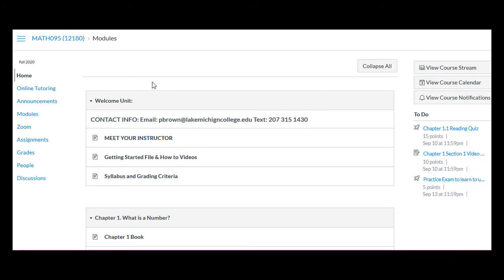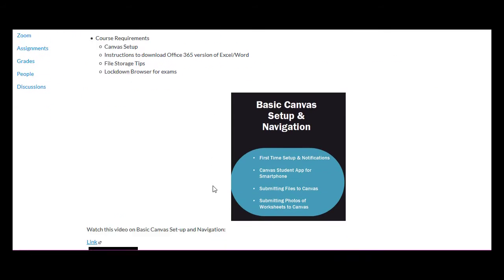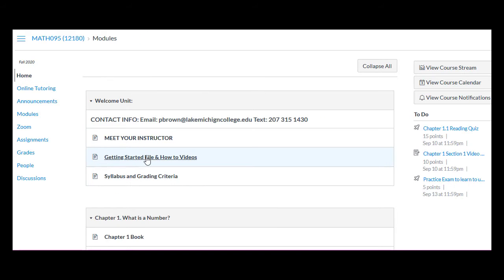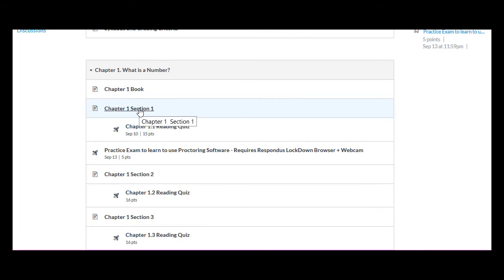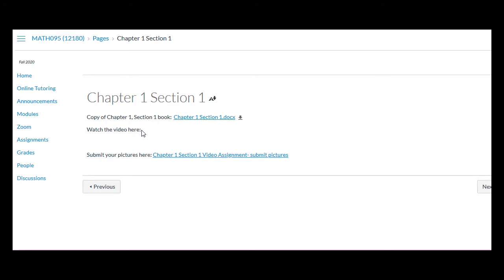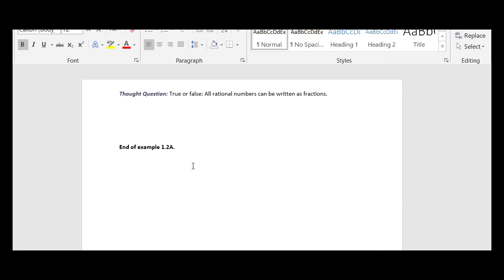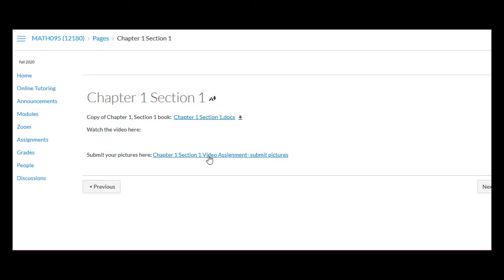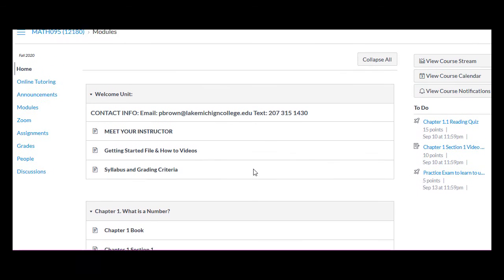introduction instructor 095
Intro to math 095